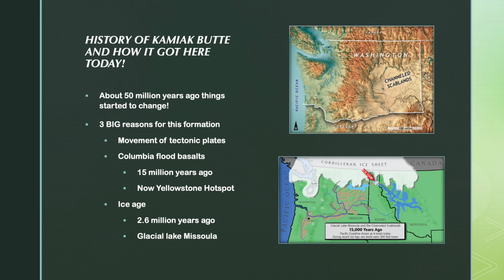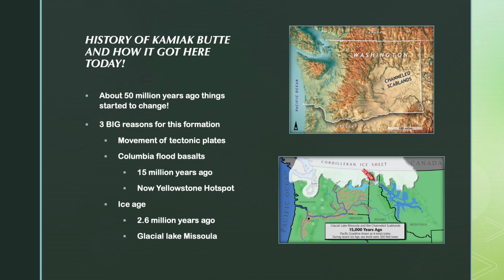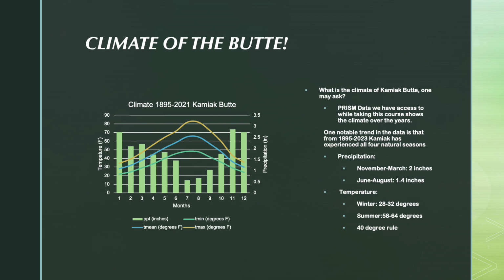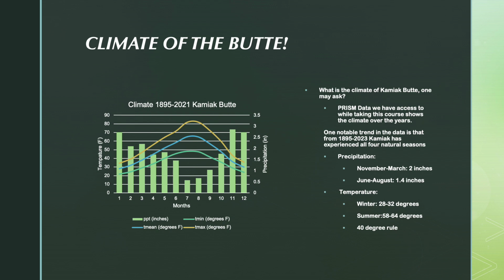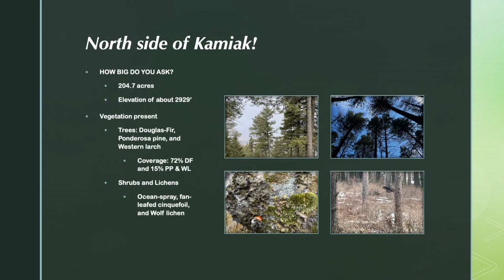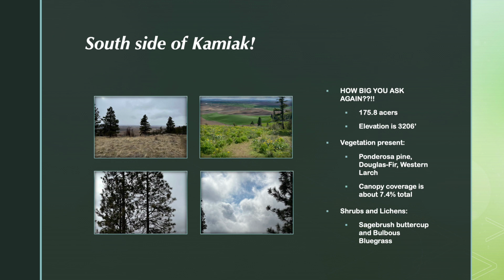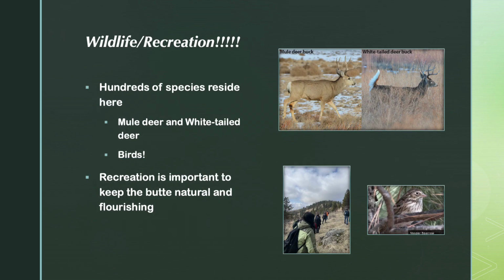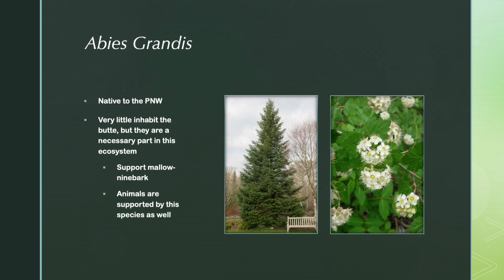Kamiak Butte term report presentation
Kamiak Butte is a geologic foundation in the Palouse. This is an overview of the report and what the butte has to offer!